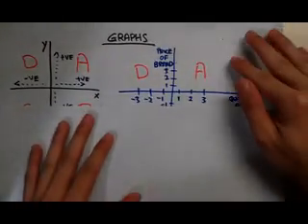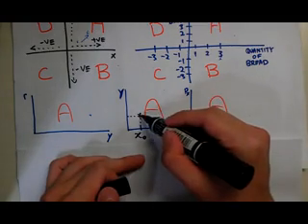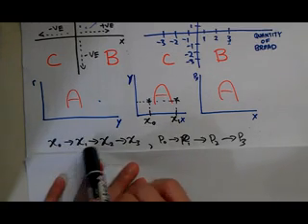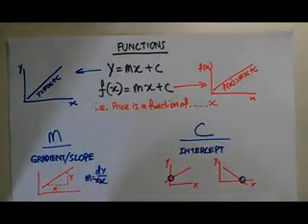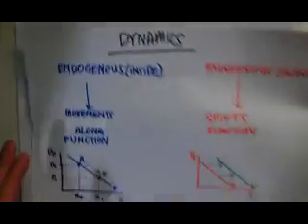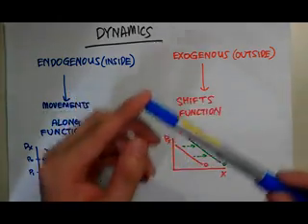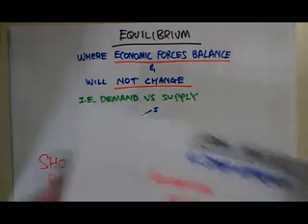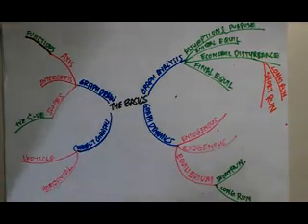Intro to Econs: 001 Basics